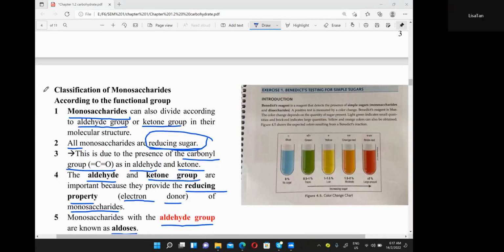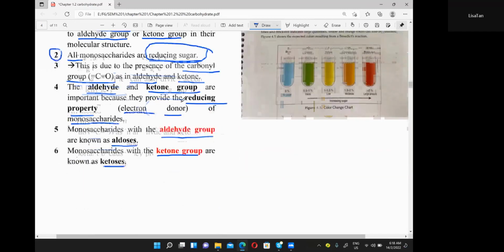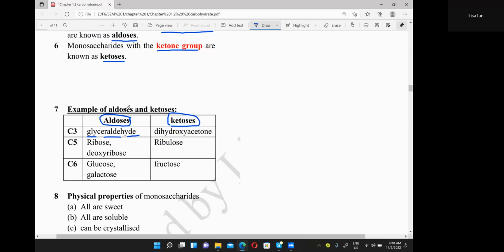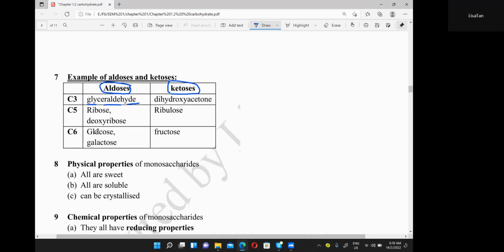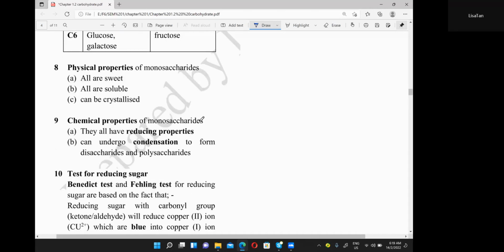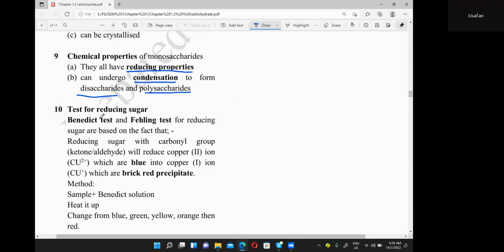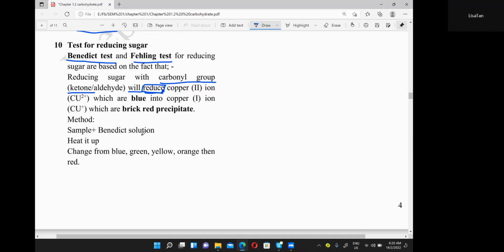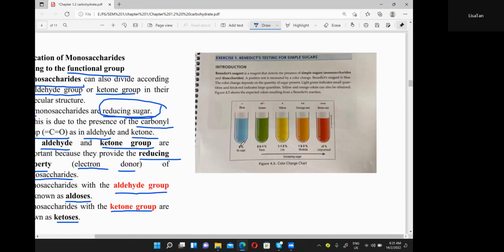STPM BIOLOGY CHAPTER 1- CARBOHYDRATE (PART 3)